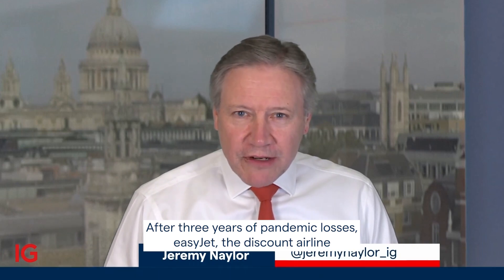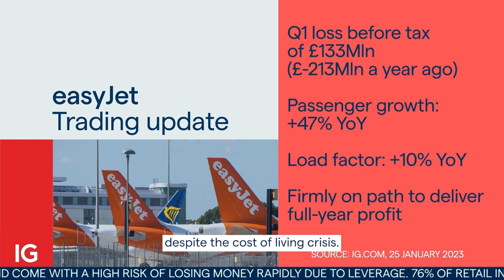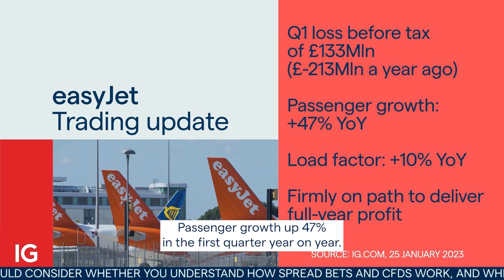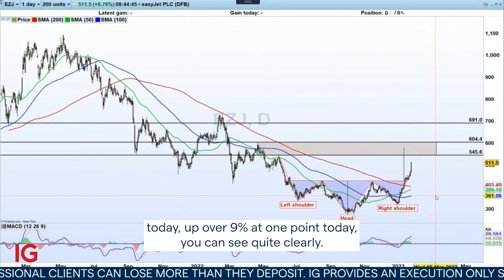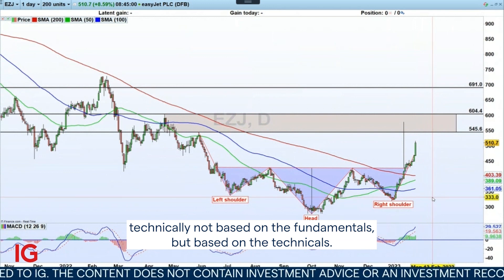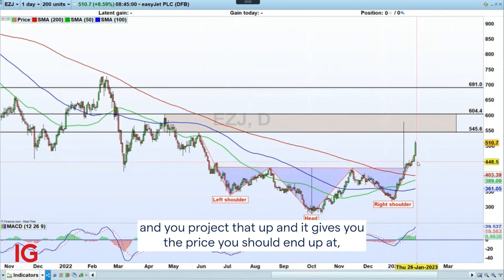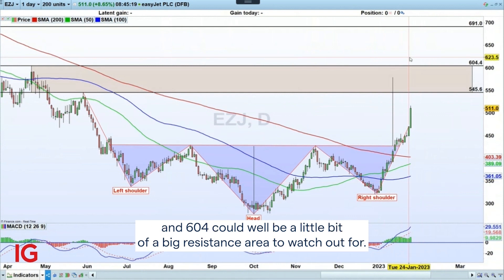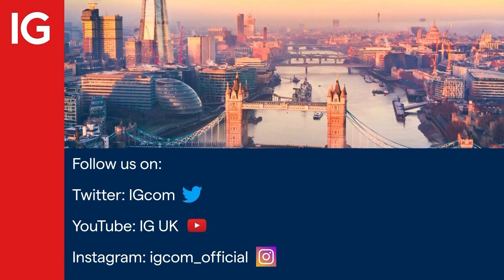easyJet climbs after an improved outlook ✈️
After three years of losses from the pandemic EZJ has seen shares soar on news that the company is just about to return to profit.

† For the 12 months preceding 1 April 2020.